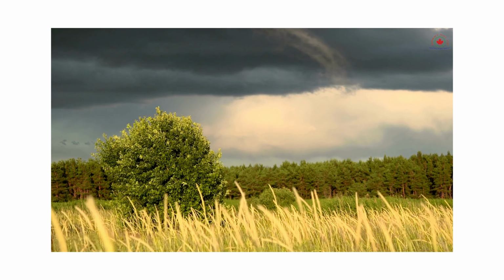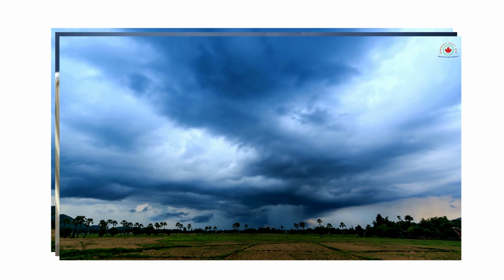TORNADOES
Tornadoes are vertical funnels of rapidly spinning air. Their winds may top 250 miles an hour and can clear a pathway a mile wide and 50 miles long. Also known as twisters, tornadoes are born in thunderstorms and are often accompanied by hail.